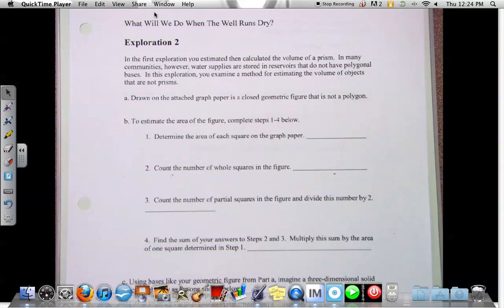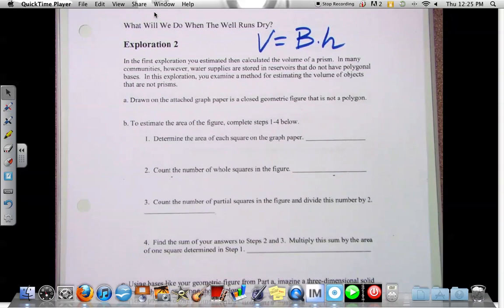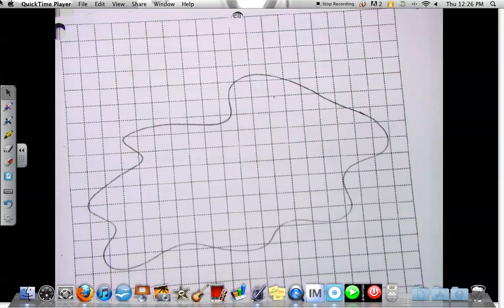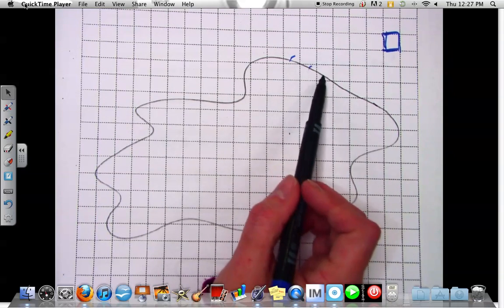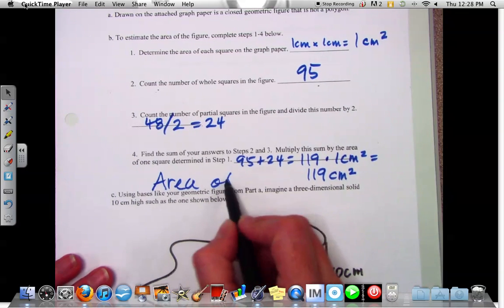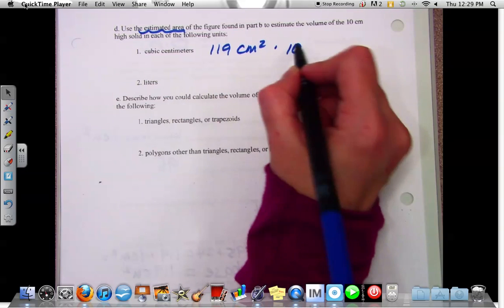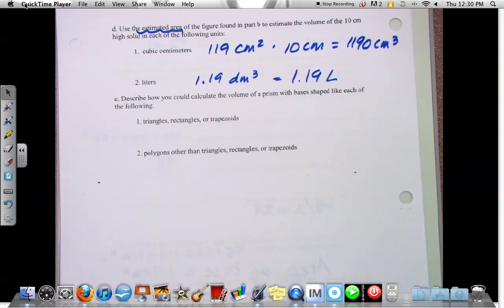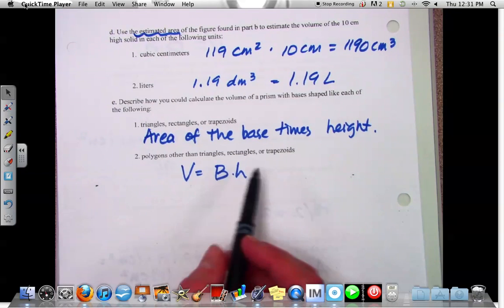Finding Volume of Irregular Shapes